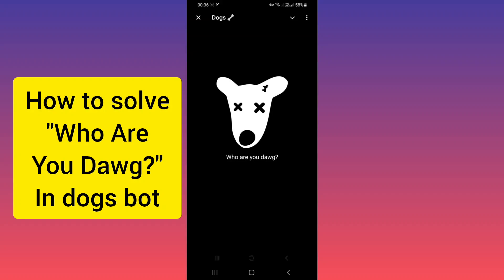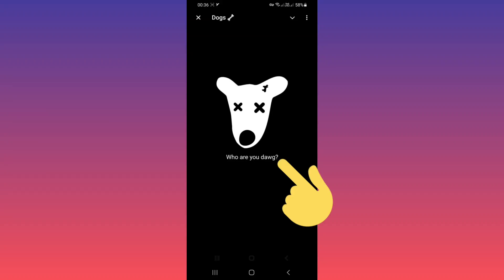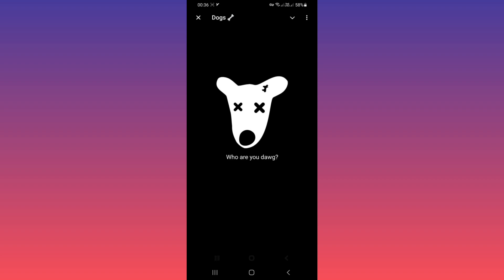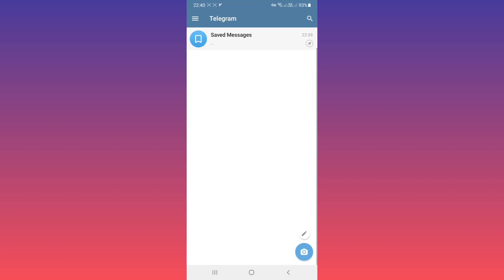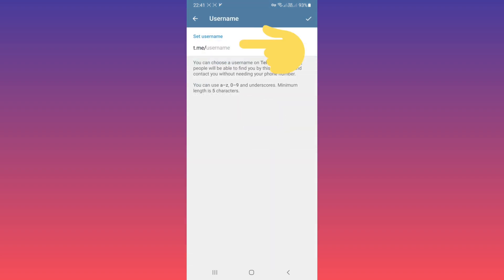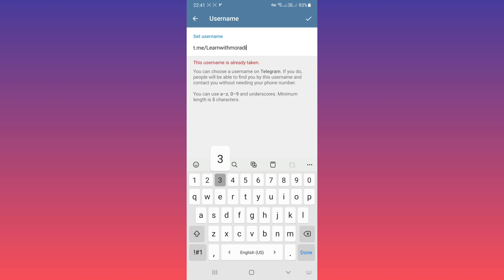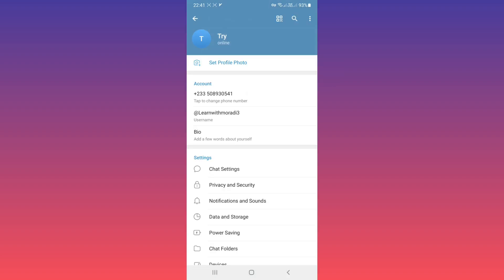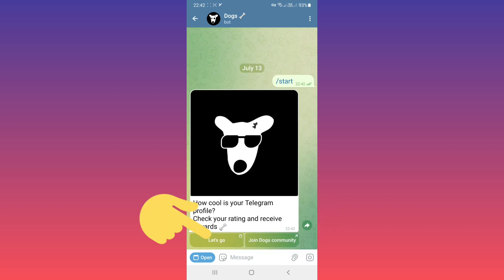How to solve who are you dawg in dogs bot?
in this video we learn How to solve who are you dawg in dogs bot on telegram. The dogs Telegram bot has become very popular, this bot gives you dogs tokens based on the age of your Telegram account, but after starting this bot, users encounter the error who are you dawg in, in this video, how to solve this error and the problem of launching Airdrop I showed you dogs.